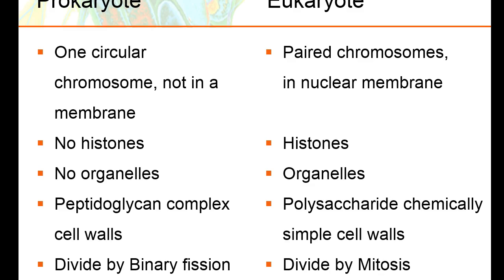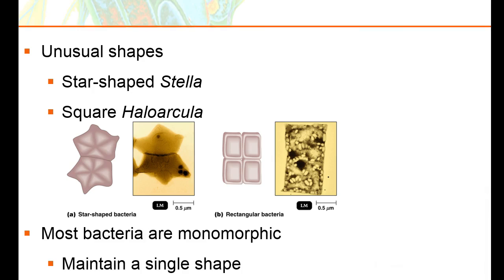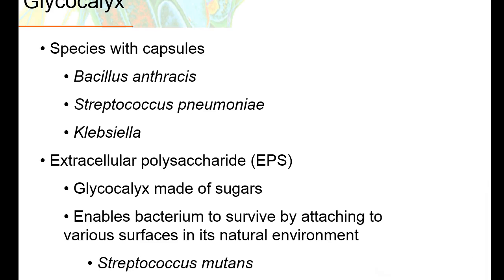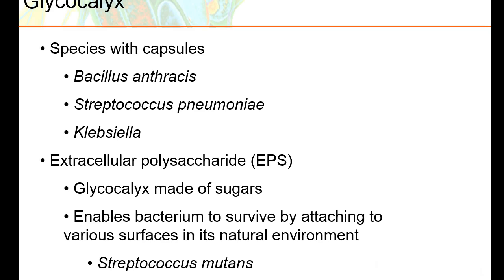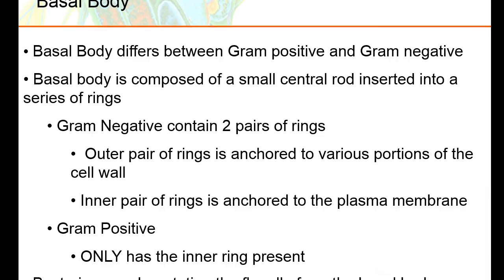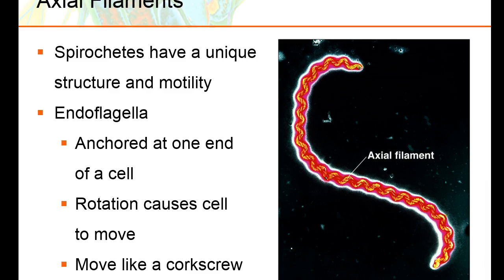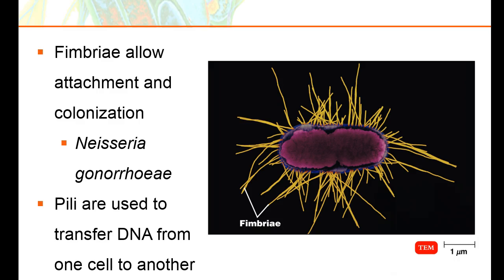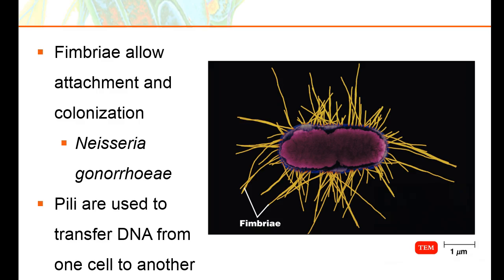Chapter 4 Part A